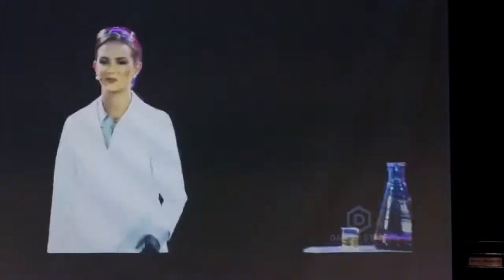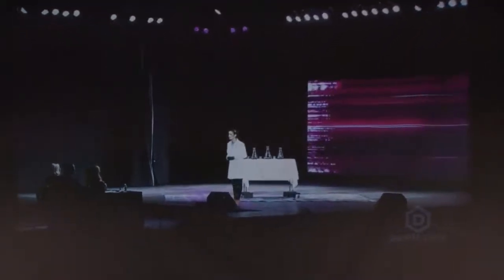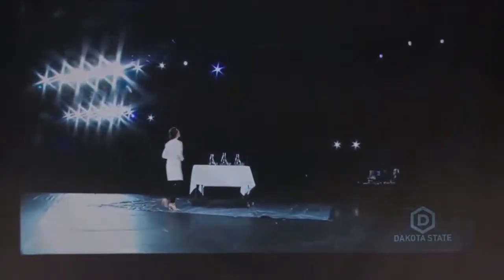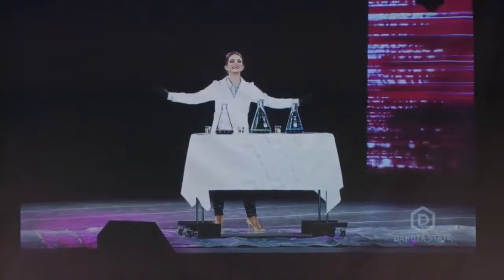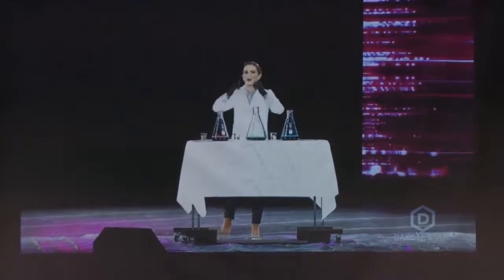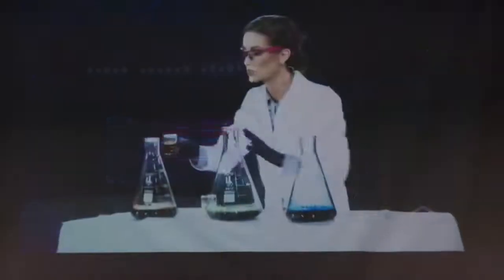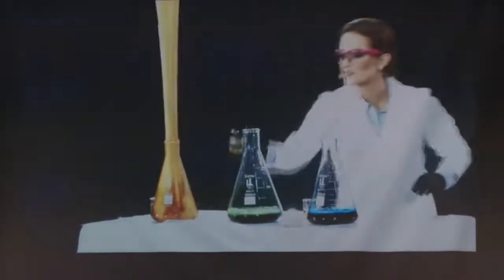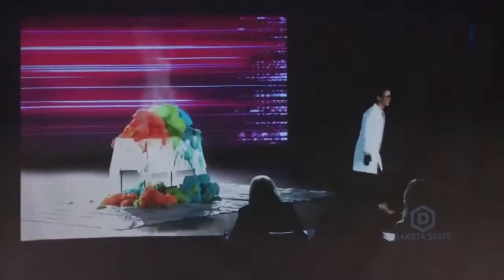Women in STEM Luncheon 2021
On March 23, 2021, the SFA College of Sciences and Mathematics hosted the Women in STEM Luncheon, a fundraising event where monies raised go towards scholarships benefiting students committed to the advancement of women majoring in science, technology, engineering and mathematics at SFA.

We had the privilege of having the reigning Miss America, Camille Schrier, as our keynote speaker. Schrier received bachelor's degrees in biochemistry and systems biology from Virginia Tech and is currently pursuing a Doctor of Pharmacy at Virginia Commonwealth University.

The event also featured several of our STEM majors wearing fashions provided by The Town House, while they introduced themselves and described what they plan to do with their STEM degree after graduating from SFA.